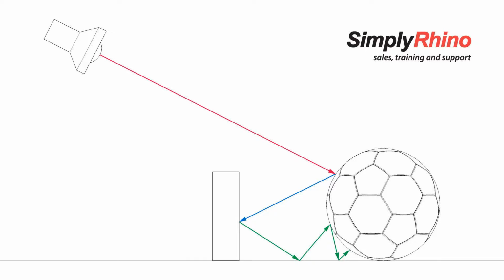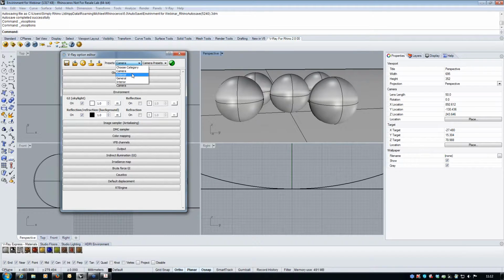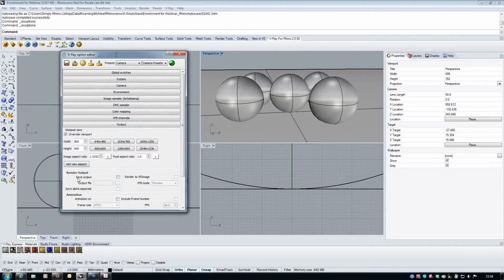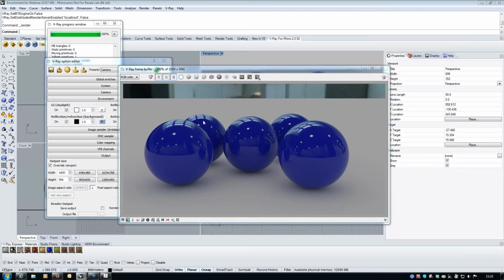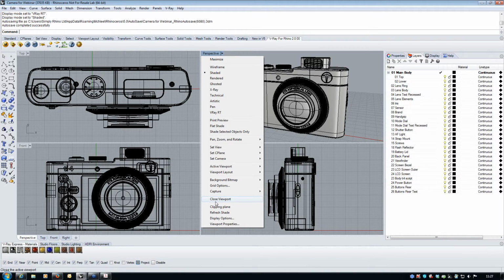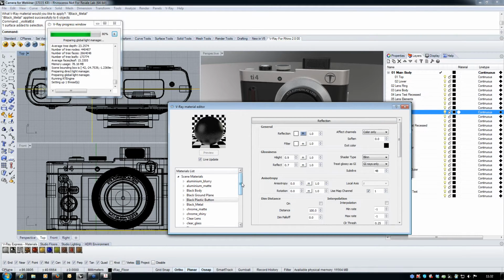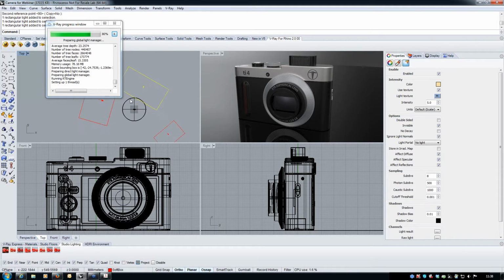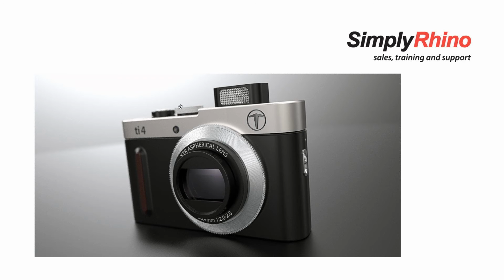Introducing V-Ray & V-Ray Express for Rhino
This is the first webinar in our series entitled Visualising with V-Ray for Rhino. The webinar was live on 13th August 2014 and introduces V-Ray 2.0 for Rhino and V-Ray Express. In this video we look at the user interface, how this can be simplified through the use of V-Ray Express, we also look at Global Illumination and how lighting in general is handled in V-Ray for Rhino. Both the real time and production renderers are demonstrated and we look at the material system and introduce some of the more specific features which we'll be exploring in greater detail in the following webinars in this series. The presenter is our experienced product designer and senior trainer Phil Cook. The series continues with a webinar looking at two different studio scenes on the 27th August.